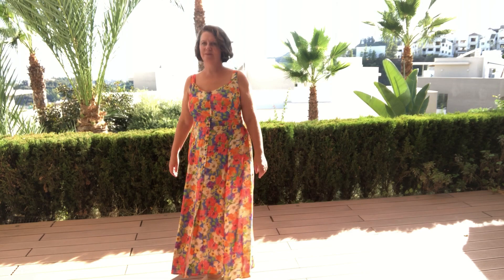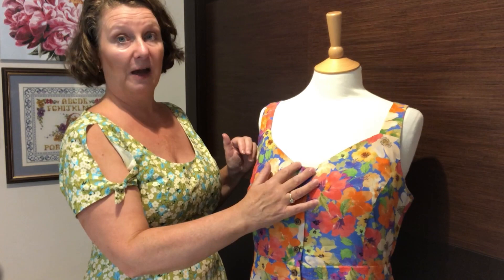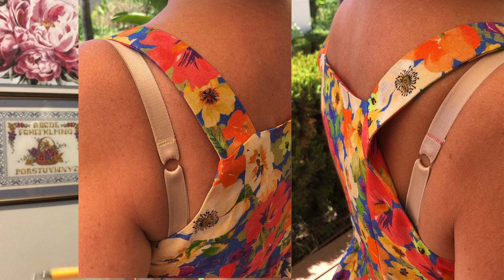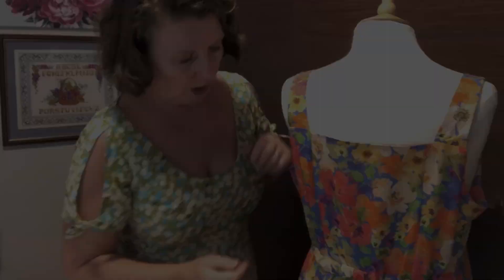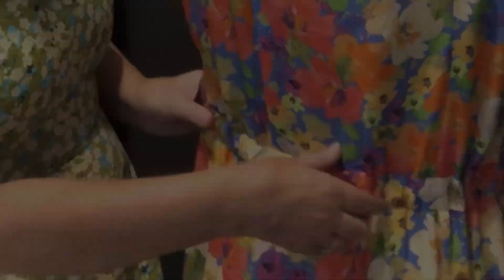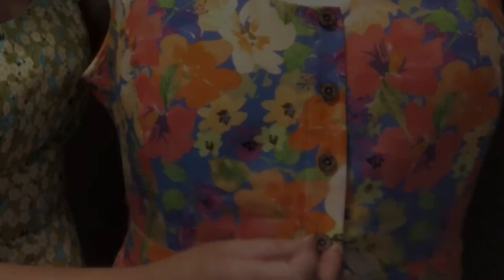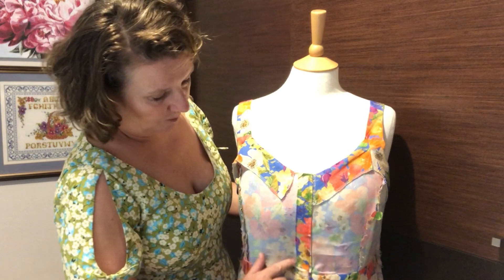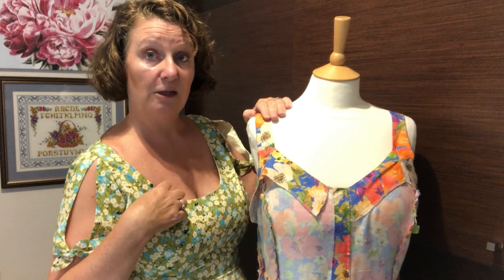Cashmerette Holyoke Dress Pattern: Twirl and Review - Sewing |Pattern Review, Tips and Tricks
I recently made the Cashmerette Holyoake dress and thought you may like to hear my tips and tricks that I found when sewing this pattern for the first time.

This great sundress comes in a range of cup sizes so you can find your perfect fit. Whilst it's not got any fastenings, it's just an over-the-head design, it's not quite as straightforward a sew as you might think, therefore I would say this is a confident beginner project.

and follow their YouTube here @Cashmerette

I bought the Holyoke pattern and the fabric I used myself and all opinions are my own.

I'm happy to answer any questions you may have.

Happy stitching!

Claire x